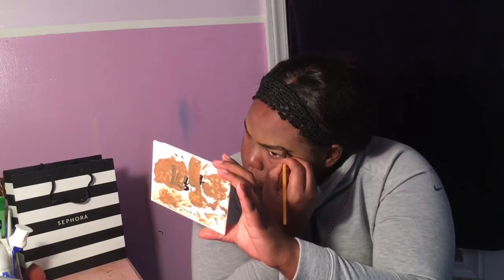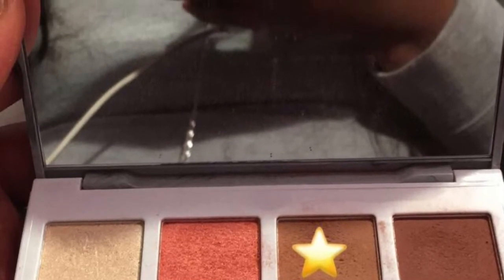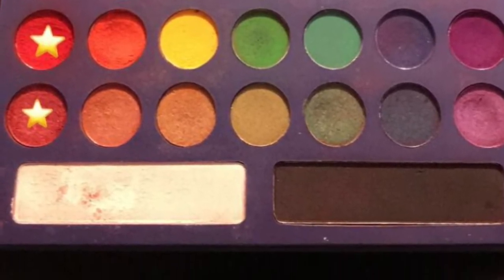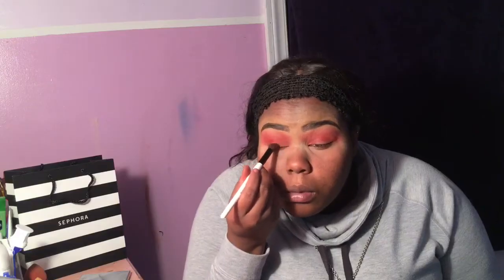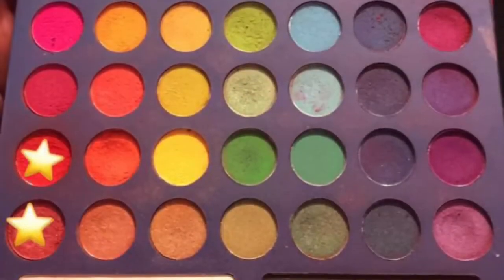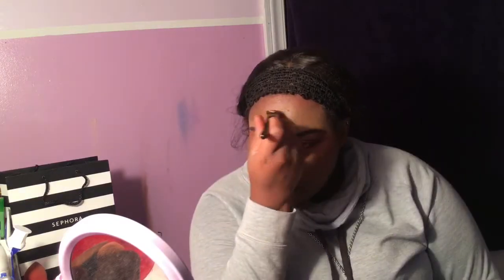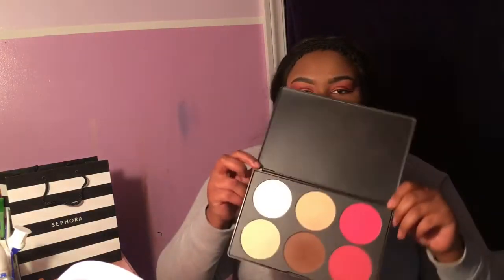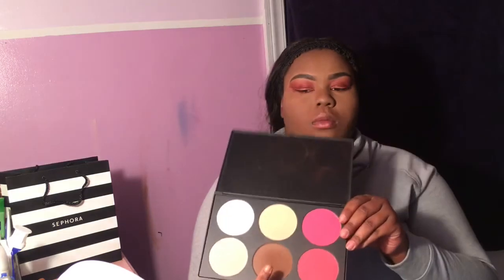Makeup Tutorial: Red Smokey Eye with Cut-Wing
This is my first video so don't drag me to filth. And I know it was too zoomed out, by the time I figured it out the video was done. 🙁

Products I used:
~Anastasia Dipbrow in ebony
~L.A. Girl Pro conceal in Fawn and Med. Beige and dark Cocoa
~BH Cosmetics warm stone palette
~BH Cosmetics Take me to Brazil palette
~Nyx noir collection liquid liner
~Eylure Vegas Nay Shinning Star eyelashes
~Maybelline fit me foundation in 358 latte & 360 mocha
~Lush Cosmetics contour palette
~Lorca tantalizer baked bronzer
~BH Cosmetics 28 color lip palette